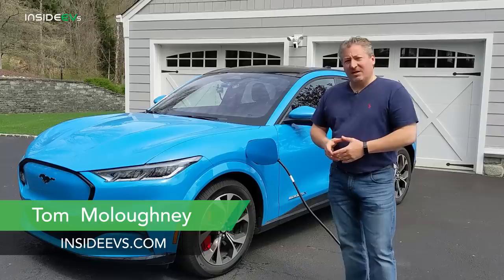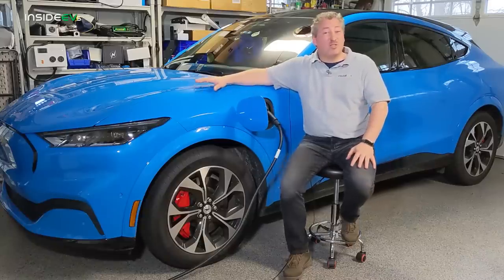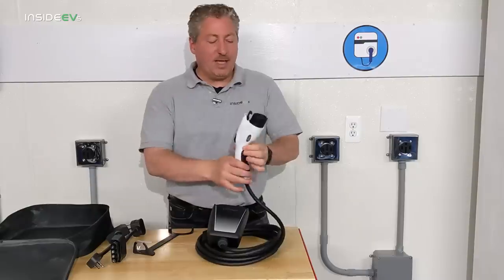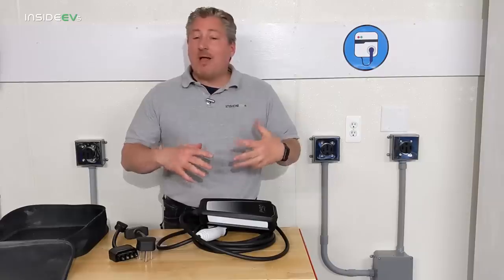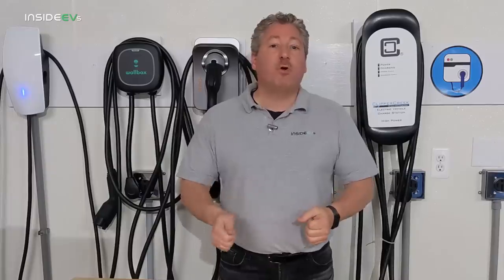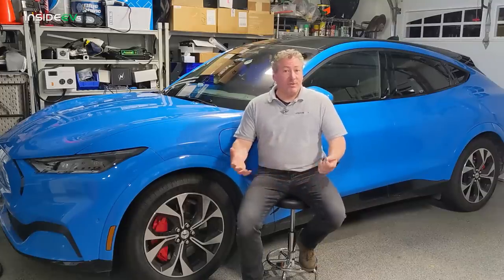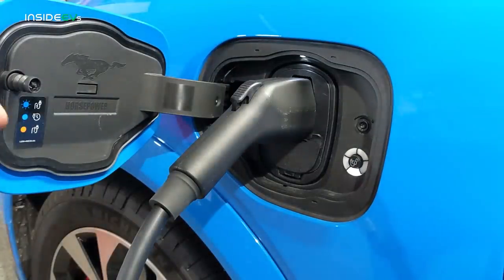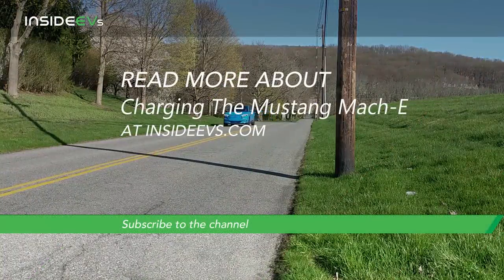Ford Mustang Mach-E Ultimate Charging Guide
The Ford Mustang Mach-E is one of the latest long-range electric vehicles to hit the market and, thanks to the appeal of the Mustang name, for many owners, it will be their first EV.

This video covers everything you need to know about charging the Mustang Mach-E, both at home and out in public. After watching this, you won't have range anxiety – you'll have range euphoria. Enjoy!

Note: In the video, we say the Mach-E comes with 500 kWh of free charging on the Electrify America Network. That's not correct. The Mach-E comes with 250 free kWH of charging.

Some early Mach-E owners had their free charging doubled to 500 kWh because their delivery dates were slightly delayed, and that caused the confusion on our end.

0:00 Intro
1:13 Home Charging
4:53 Ford Mobile Connector
8:20 Installing a NEMA 14-50 outlet
11:11 You may not need to buy a charger
12:16 Other home charging options
13:44 Using Tesla Wall Connector & Destination Chargers
16:45 Time to charge on Different Home charging equipment
18:55 Should you charge to 100%?
22:21 Public charging
23:19 DC Fast charging
25:52 FordPass Charging Network
27:20 D Fast charging power levels
30:40 Plug&Charge
31:57 Unplug @ 80% on DC fast chargers
33:12 Public L2 charging
34:53 Mach-E in car navigation to find charging locations
35:17 Charge port charging light ring
35:46 Scheduled charging and preconditioning